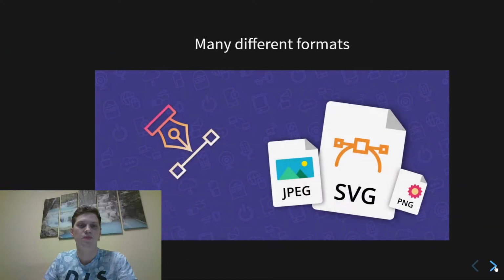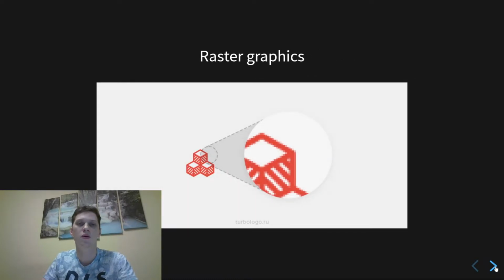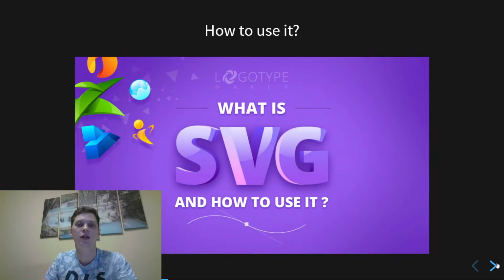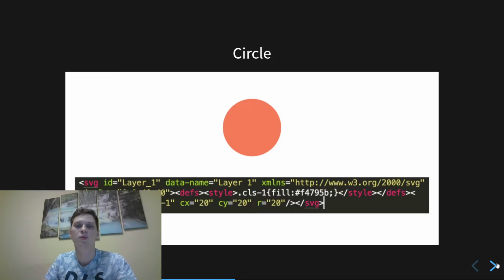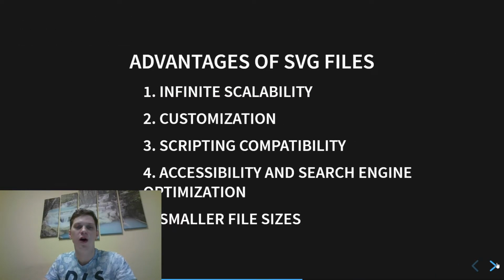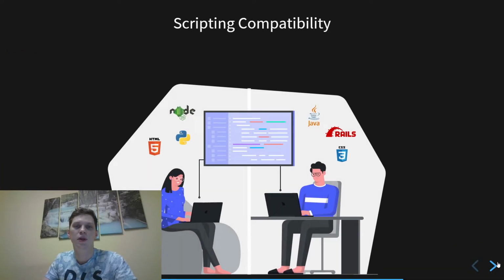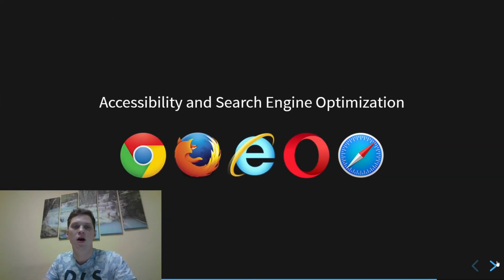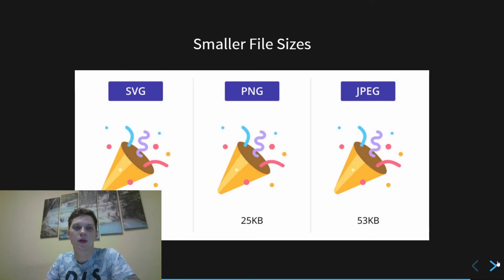Presentation SVG (Vadim Moroz)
presentation text)
(1 slide)
SVG Files: What They Are

An SVG file, short for scalable vector graphic file, is a standard graphics file type used for rendering two-dimensional images on the internet. Unlike other popular image file formats, the SVG format stores images as vectors, which is a type of graphic made up of points, lines, curves and shapes based on mathematical formulas.

Raster vs Vector
(2 slide)
There are more than a few image file formats in use on the web today, which we can divide into two categories: raster graphics and vector graphics.

(3 slide)
Raster graphics work well for highly detailed images like photographs, in which the exact color of each pixel needs to be specified. Raster images have a fixed resolution, so increasing their size lowers the quality of the image.

(4 slide)
Vector-graphic formats — like SVG and PDF — work differently. These formats store images as a set of points and lines between points. Mathematical formulas dictate the placement and shape of these points and lines, and maintain their spatial relationships when the image is scaled up or down. Vector graphic files also store color information and can even display text.

How SVG Files Work
(5 slide)
SVG files are written in XML, a markup language used for storing and transferring digital information. The XML code in an SVG file specifies all of the shapes, colors, and text that comprise the image.

Let’s look at some examples. I’ll start by showing a simple circle SVG:

(6 slide)
(7 slide)

To draw the circle, the XML code specifies the shape with a circle tag, its position with the and with the cx and cy attributes, the radius with the r attribute, and the color inside the style tag. f4795b is the hexadecimal color code for this particular shade of orange.

When provided an SVG file like this one, a web browser (or other application) takes in this XML info, processes it, and displays it onscreen as a vector image. All modern browsers render SVGs this way, as can specialized graphics editing software.

(8 slide)
Of course, we can accomplish a lot more with vectors than basic circles.

(9 slide)
Advantages of SVG Files
XML code isn’t just neat to look at — it makes SVG files very powerful and practical for website and web applications.

(10 slide)

1. Infinite Scalability
   It’s right there in the name: SVGs can be expanded or shrunk down to any size without a loss of quality. Image size and display type don’t matter with SVGs — they always look the same.

This is important because the size of web images differ by viewer, based on browser window dimensions, device, zoom, site layout, and responsive design. Your images must appear fully-rendered to every viewer, and SVGs make this a lot easier.

(11 slide) 2. Customization
SVGs give designers and developers a lot of control over their appearance. Rather than modifying the files directly in a text editor, you can employ one of many SVG-compatible editing programs to change your vector shapes, colors, text, and even other visual effects like color gradients and shadow.

(12 slide) 3. Scripting Compatibility
The SVG file format was developed by the World Wide Web Consortium as a standardized format for web graphics, designed to work with other web conventions like HTML, CSS, JavaScript, and the document object model.

Thanks to this compatibility, SVG images can be controlled with scripts. This opens the door for a huge range of dynamic display possibilities, from animations to dynamic charts to mobile-responsive images. This level of control over appearance isn’t possible with JPEG and PNG formats.

(13 slide) 4. Accessibility and Search Engine Optimization
SVG files are text files, and this itself offers some advantages over raster formats. First, as we’ve covered, programmers can look at the XML code and quickly understand it.

Also, if an SVG graphic contains text, the text information is stored in the file as literal text (not as shapes). This allows SVG to be interpreted by screen readers, helping those who have difficulties interacting with digital content.

Lastly, SVG files can be indexed by search engines like Google. If you want to place a text-heavy infographic or other SVG display on your page, including keywords text in the image can help your page rank and improve your SEO. PNGs and JPEGs are limited to metadata and alt text in this respect.

(14 slide) 5. Smaller File Sizes
SVG files tend to store images more efficiently than common raster formats as long as the image is not too detailed. SVG files contain enough information to display vectors at any scale, whereas bitmaps require larger files for scaled-up versions of images — more pixels use up more file space.

This is good for websites because smaller files load faster on browsers, so SVGs can increase overall page performance.

(15 slide)
Therefore SVGs are something of a magic trick in website design.